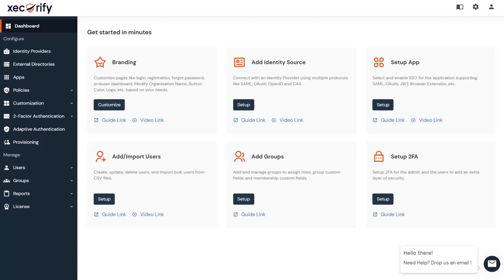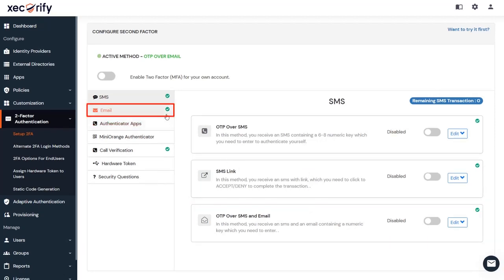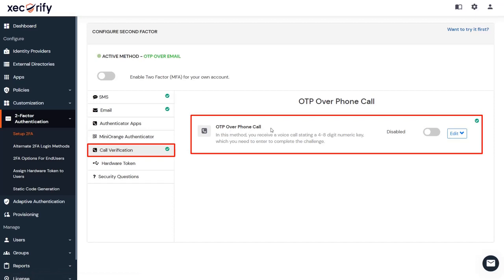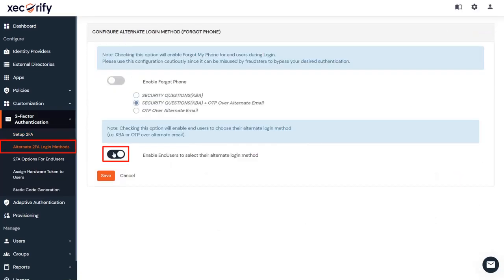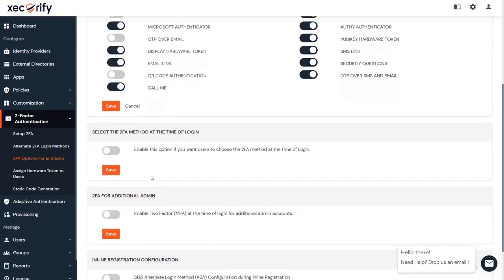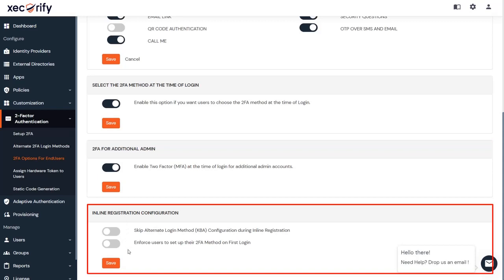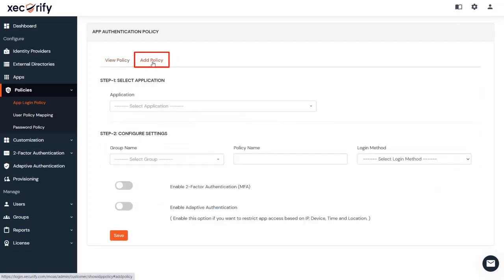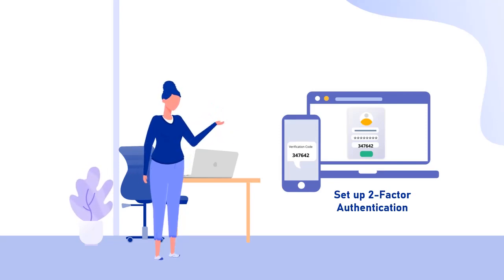How to setup Two-Factor Authentication in miniOrange admin dashboard | Configure 2FA/MFA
In this video, we have shown how you can quickly configure the Two-Factor Authentication using the miniOrange Admin Dashboard.
miniOrange provides easy-to-use Two-factor authentication for a secure log in to your site. miniOrange authentication service works with all phone types, from landlines to smartphone platforms. You can choose from over 15+ authentication methods like OTP over SMS or Email, SMS with the link, Push Notifications, Google Authenticator, Microsoft authenticator, Hardware tokens, phone callback, soft token, and many more. You can set up and enable 2FA for admin and enable 2FA policies for end users.

Using miniOrange IDP dashboard, your employees, customers, and partners can seamlessly access and securely connect to our cloud, on-premise, mobile applications, SaaS, and APIs. We provide a centralized platform with enhanced capabilities for access management and identitymanagement that fits in almost any use case and can integrate with any system.

00:29  Setup 2FA for admin
01:26  Configure Alternate 2FA Login methods
01:38  2FA options for Endusers
02:24  Enable 2FA policies for Endusers
03:00  Contact Us for more Information